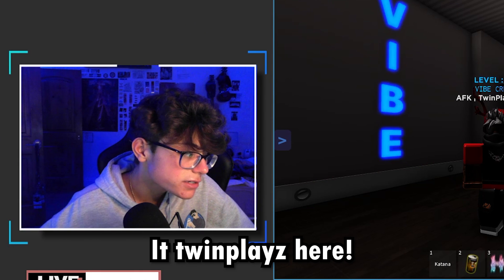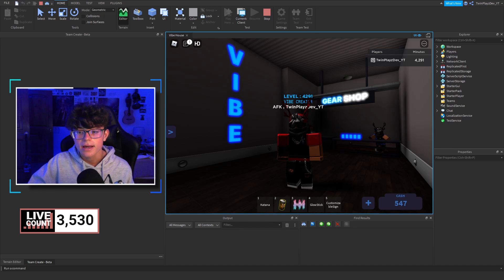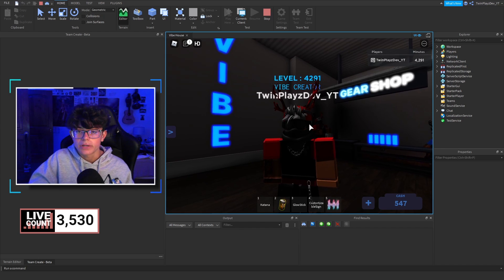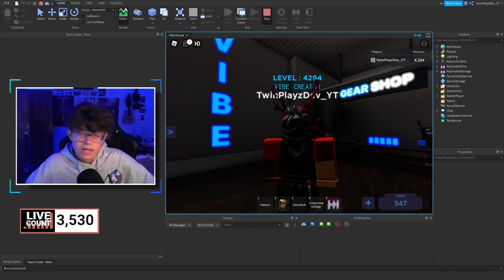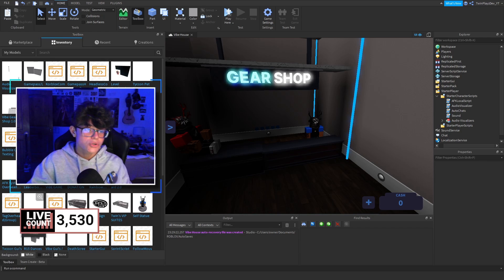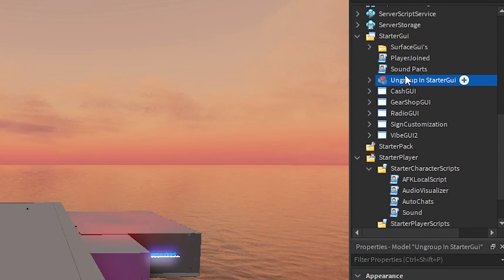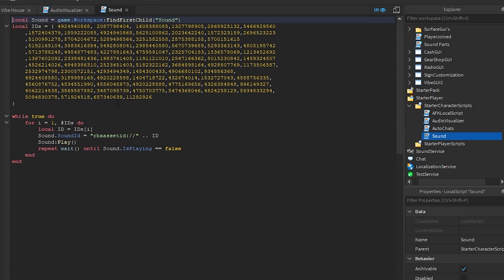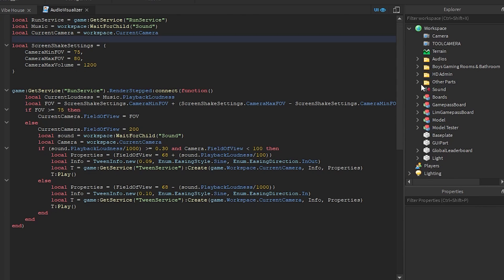How To Make Audio Music Visualizer Parts In Roblox Studio 2021 | Vibe Game Series (PT.20)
THIS VIDEO WAS EDITED BY ➜ Merde a.k.a (MasterQueef) Go Drop My Boy A Sub.
THUMBNAIL MADE BY ➜ Str_RBLX Checkout His Vibe Game.

Timecodes -

0:00 - Intro
2:10 - Grabbing The Model
3:00 - Ungroup Everything
3:50 - Explaining Audio Visualizer
7:00 - Explaining Sound Parts
12:35 - Outro